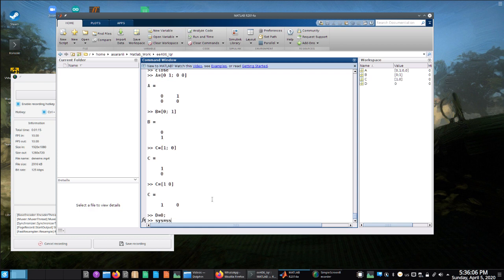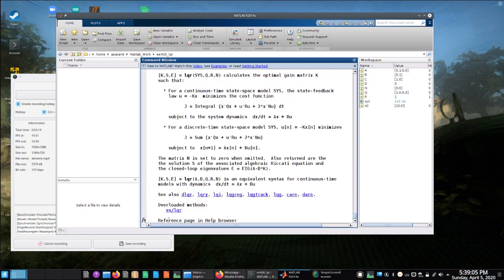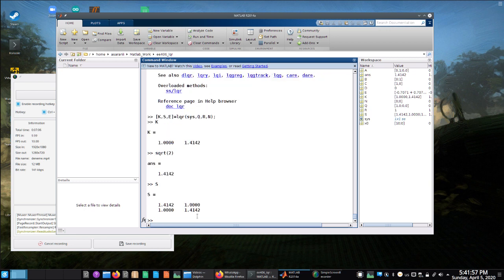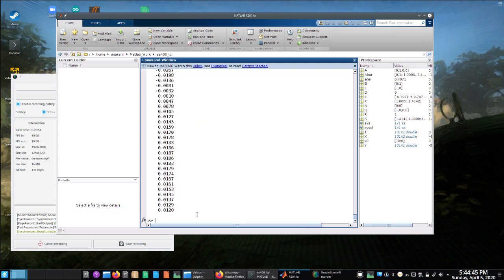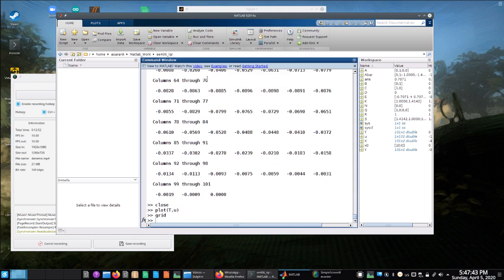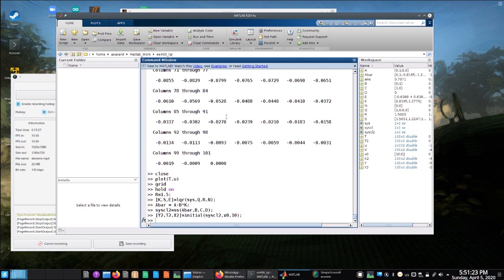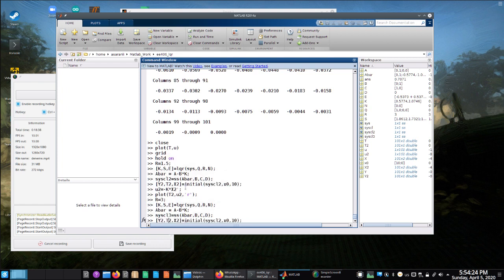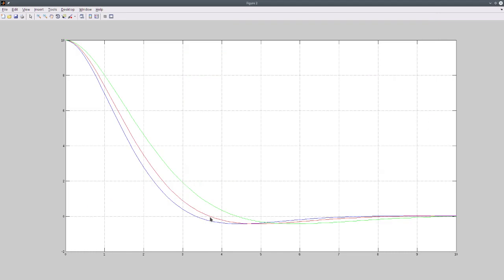Linear Quadratic Regulator - VII - Matlab Example (Lectures on Feedback Control Systems)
Linear Quadratic Regulator - VII  (LQR design Matlab example. Builds on our analytic example in the course and explores the effect of different LQR design parameters Q and R)
This video lecture series is a part of the - EE406 Laboratory of Feedback Control Systems course in the Department of Electrical and Electronics Engineering,